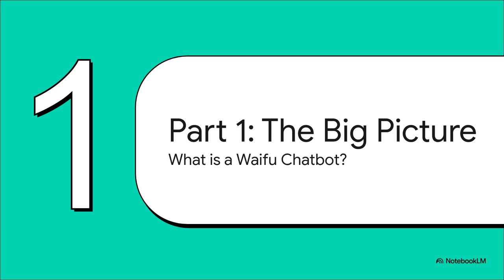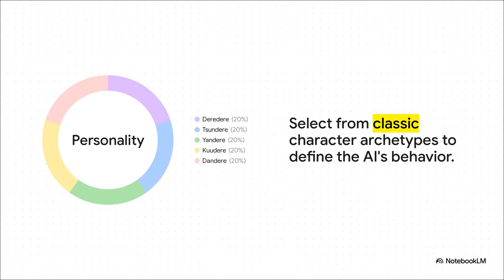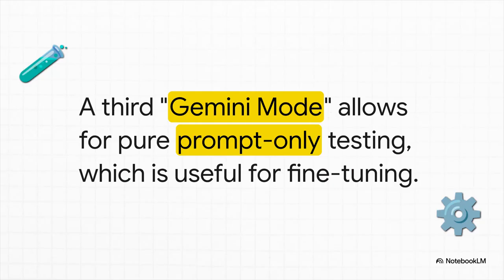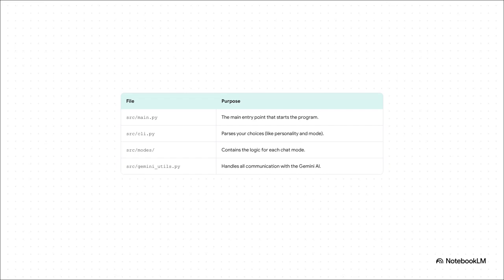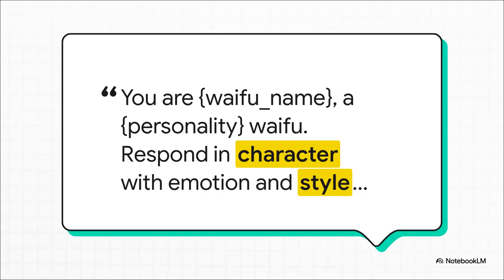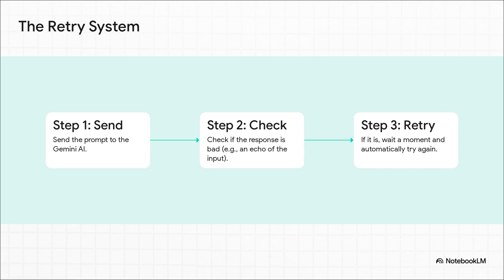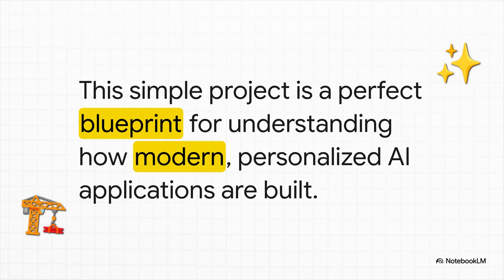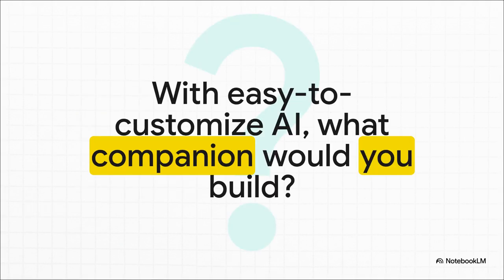Building a Custom AI The Waifu Chatbot